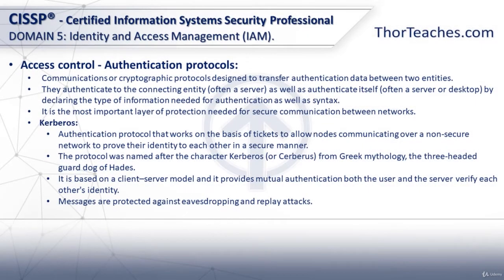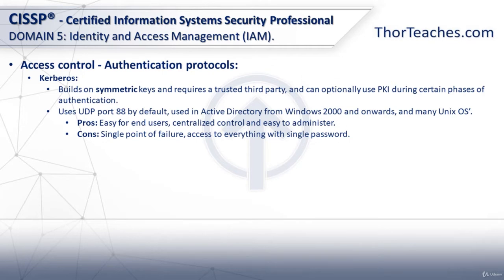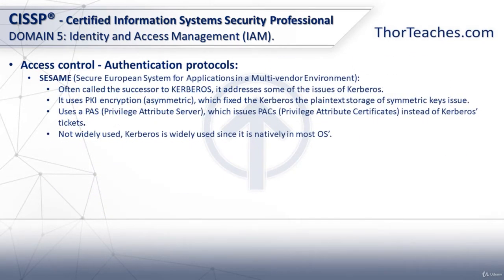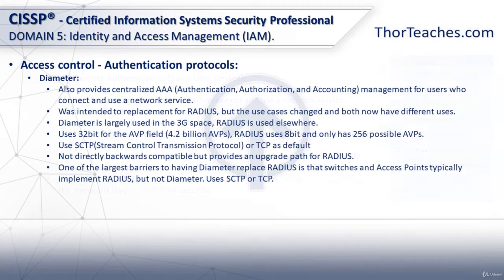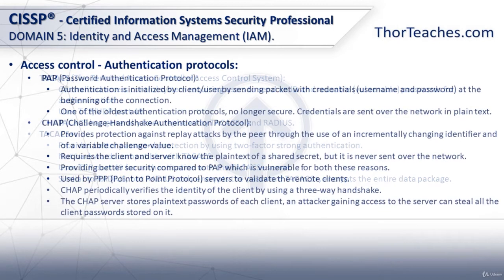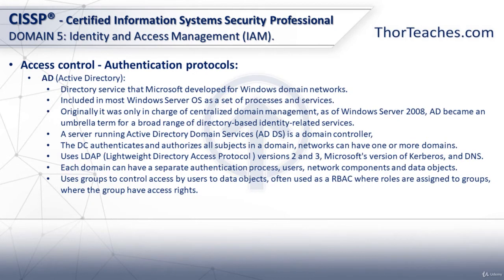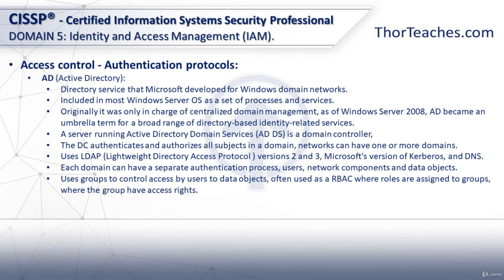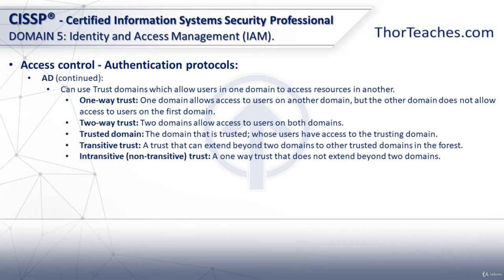10 Authentication protocols